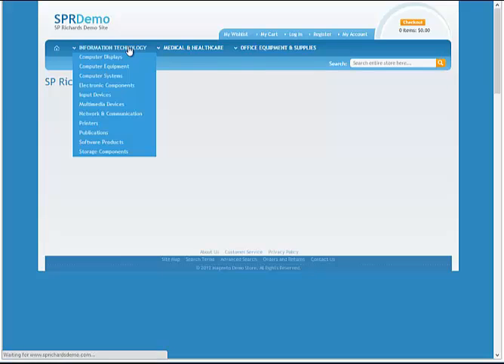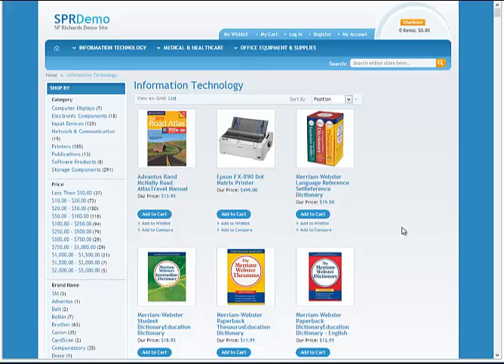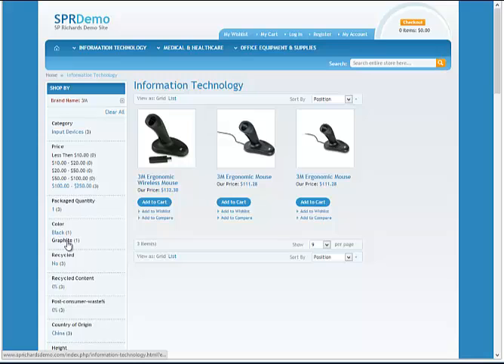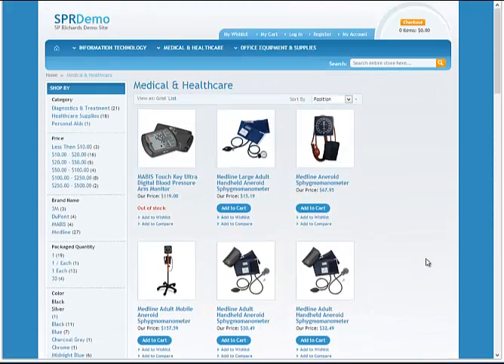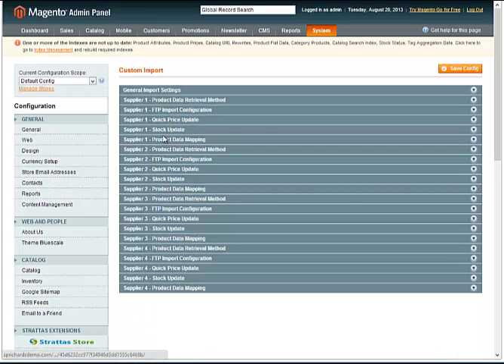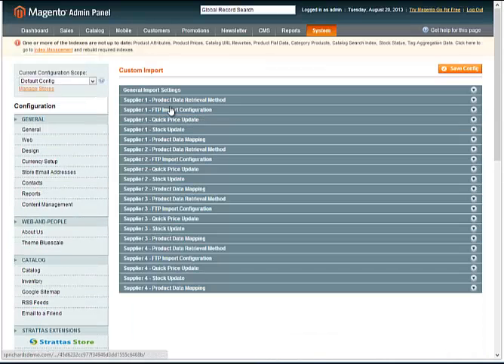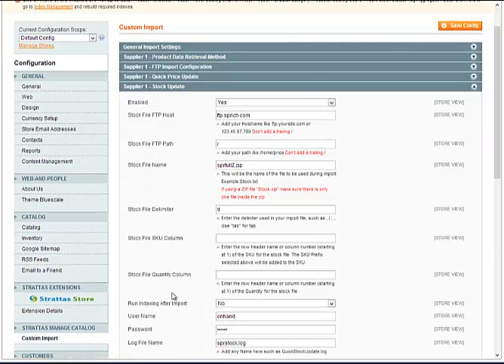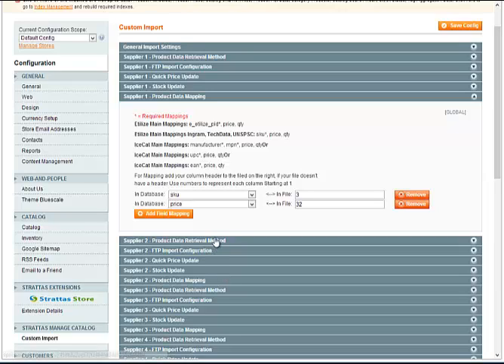Strattas Master Catalog Controller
The MCC can import multiple distributors in to Magento and manage price and inventory